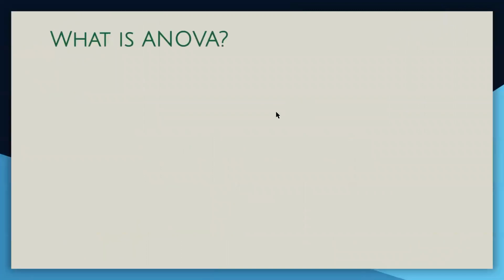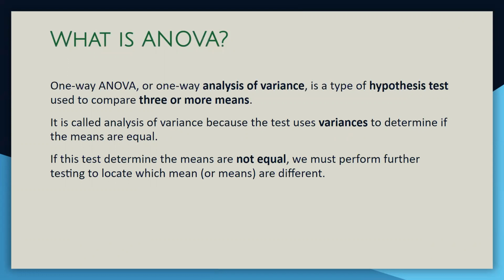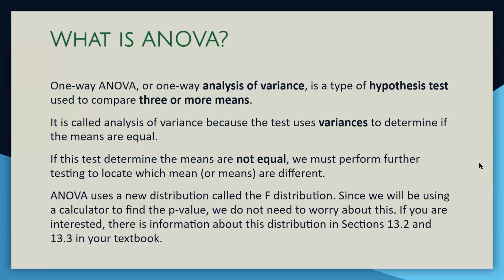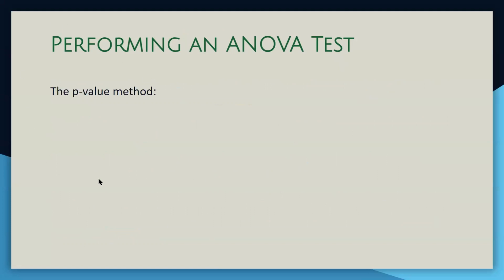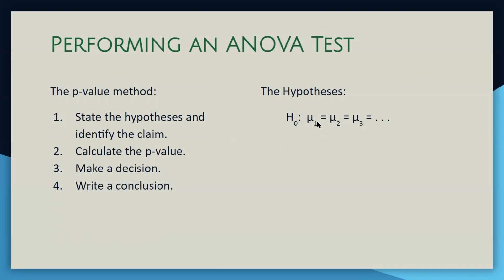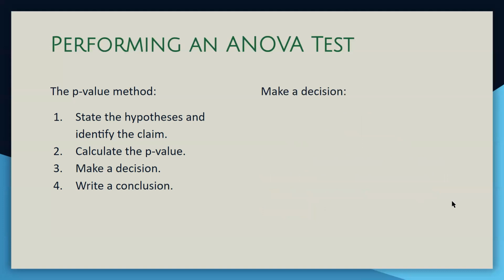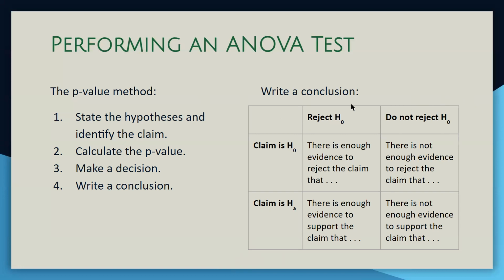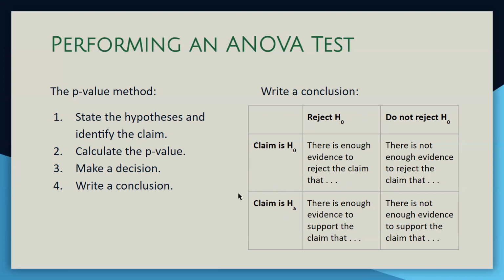Video 7.6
What is ANOVA?